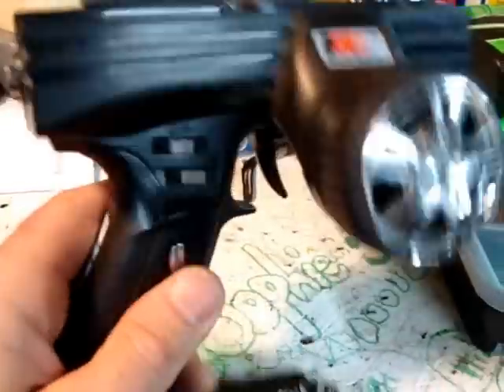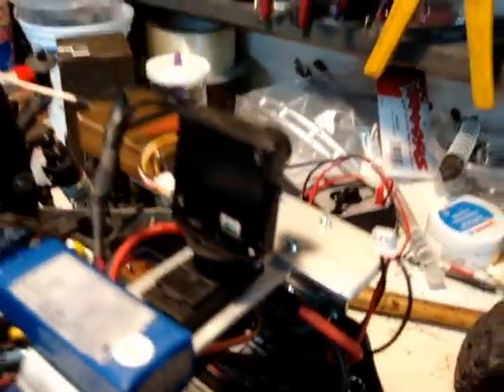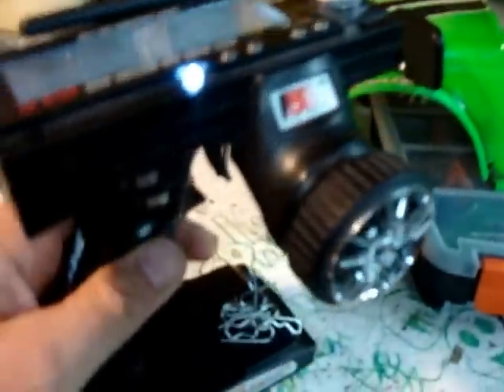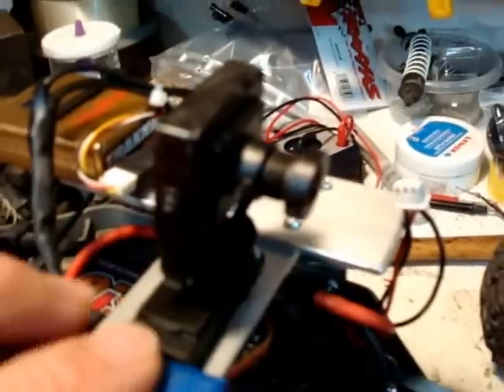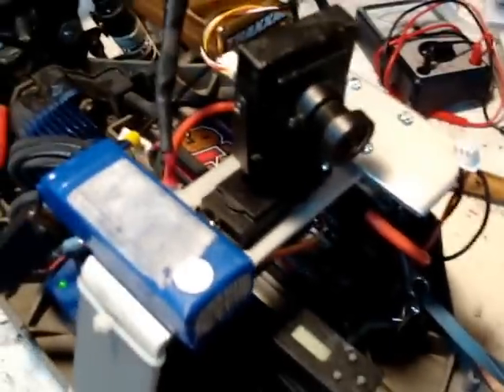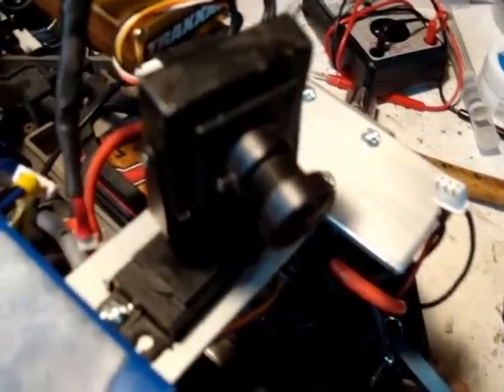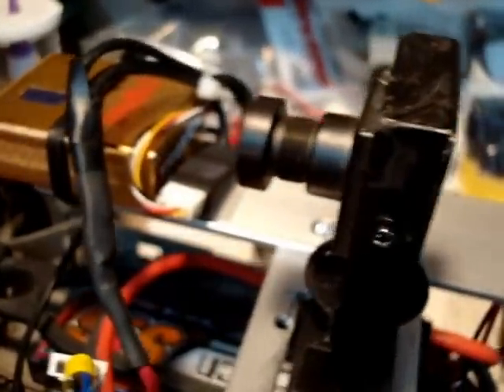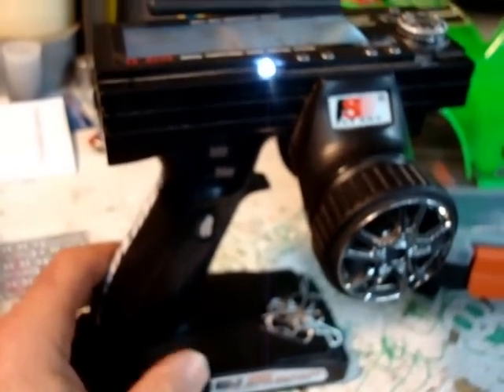Cheat your fsgt3b to fully use channel 3 for some servo functions.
This video quickly demonstrates how to make full use out of the third channel (left and right servo movement) without hacking the radio, and without spending any money...all you need is an extra servo!

***What I did not mention in the video is that the servo movements are controlled using the servo trim slider switch... NOT the channel three button(two wire only).

after plugging the 360 degree servo into the channel 3 port on receiver for the first time, the servo will start to spin.  Zero it out using the appropriate channel 3 trim and lock it to that position.  Now run your model and control left/right servo movement using the ch3 trim slider switch.  This works well for winch control and camera pan.